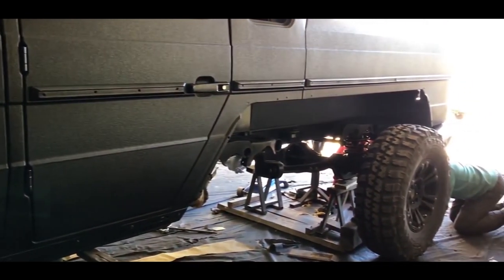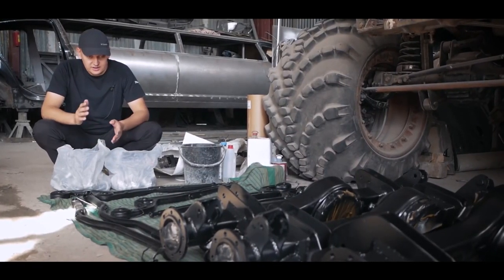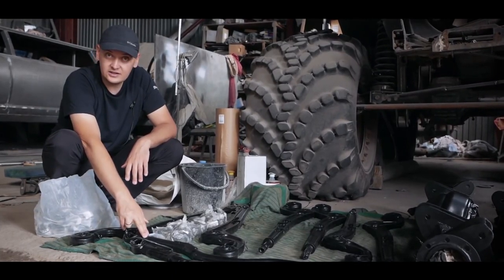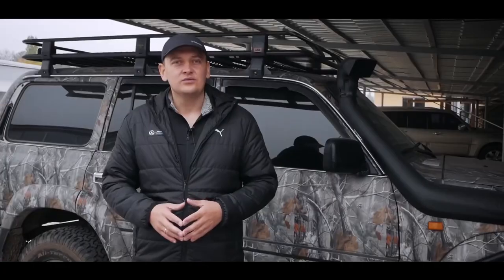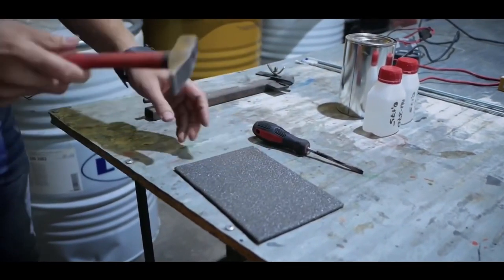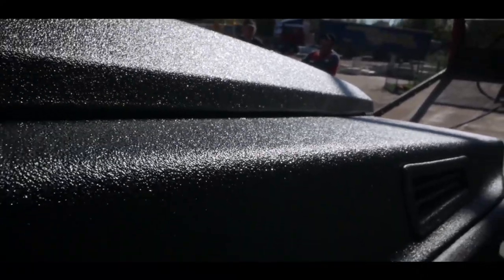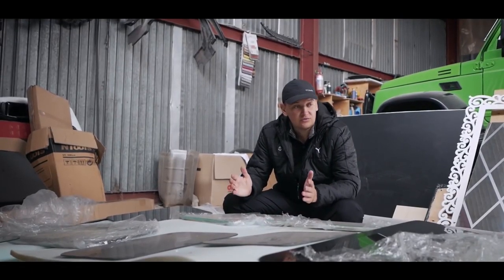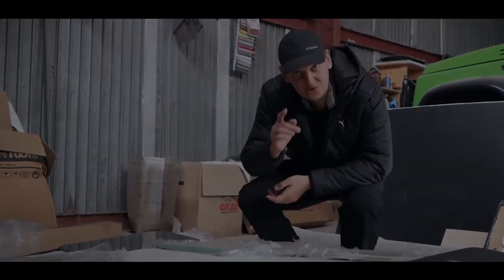Gelandewagen G 55 650 H.P remake in Gelandewagen 6x6.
Our company deals with the building of Gelandewagens 6x6 and 4x4. We also sell packs for G-Wagens (6x6 and 4x4) self-build and provide complete video instruction for 6x6 assembling. You can see all the products on our in the Shop section. There is a description of the product, photo, video and price under each number. We offer everything you need to build Gelandewagen (6x6 and 4x4) - the body parts, overfenders, 6x6 portal axles, wheels, tires, springs, glass, carbon products, etc.
We provide a worldwide shipping.